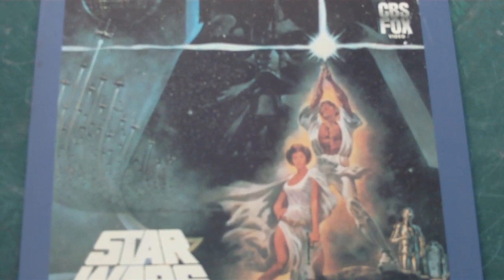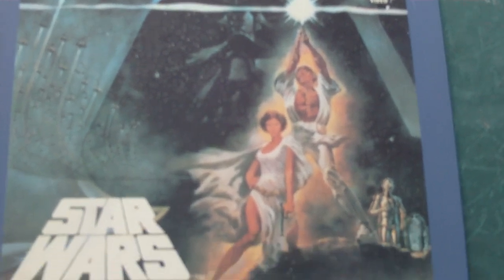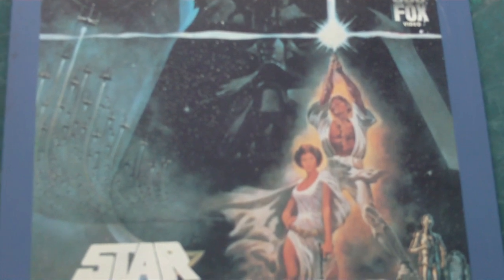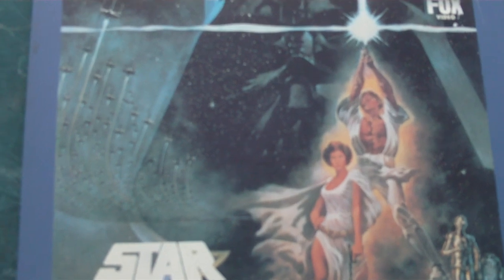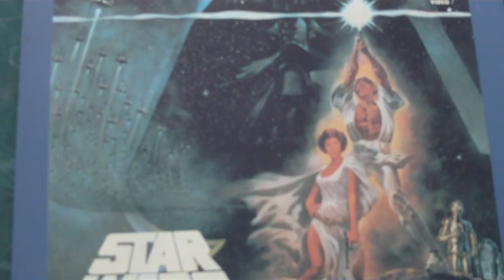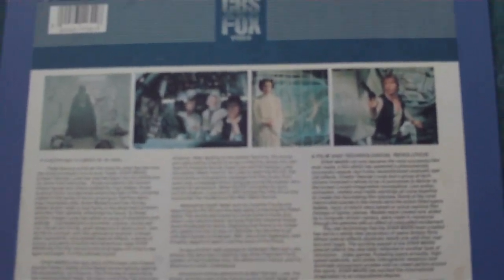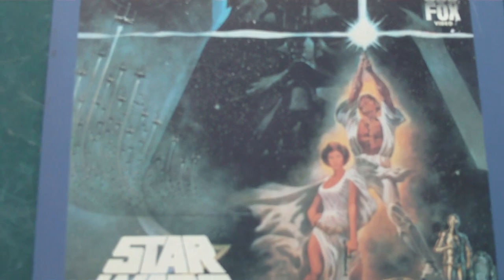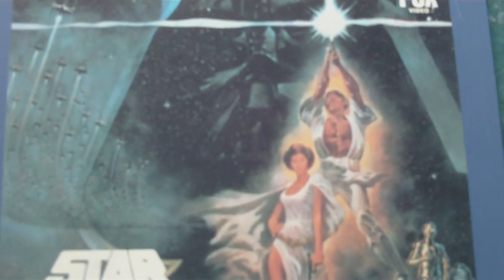My first and probably only CED VideoDisc